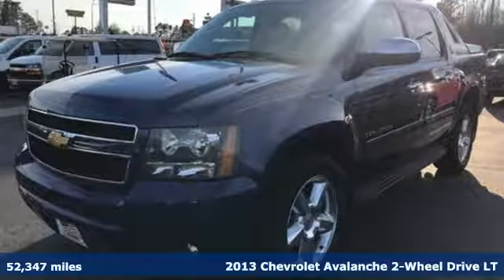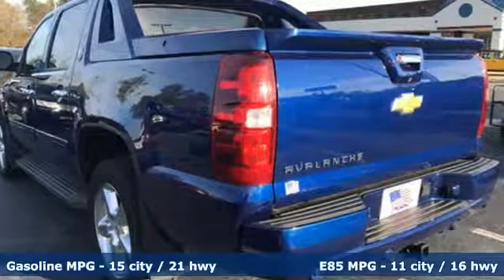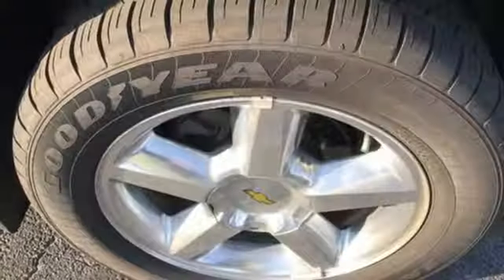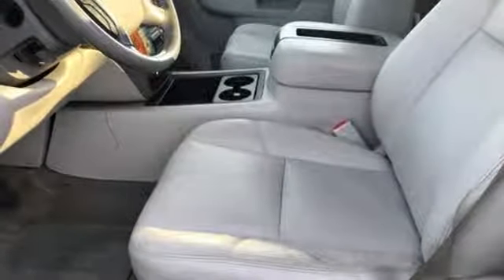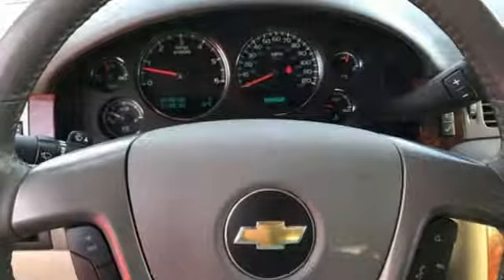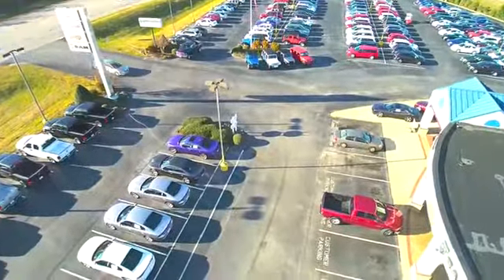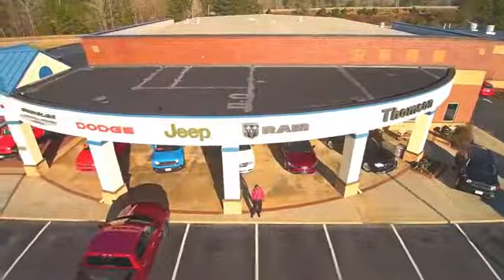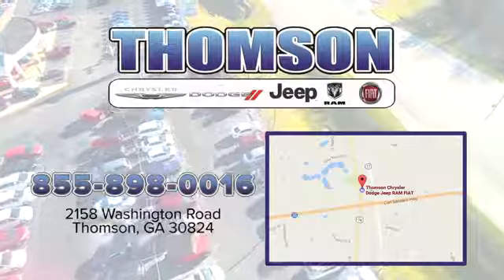Used 2013 Chevrolet Avalanche 1500 Augusta GA Evans Aiken SC, GA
Year: 2013
Make: Chevrolet
Model: Avalanche 1500
Trim: LT
Engine: Vortec 5.3L V8 SFI Flex Fuel
Transmission: 6-Speed Automatic
Color: Blue
Interior: Light Cashmere/Dark Cashmere
Mileage: 52347
Stock #: 219338A
VIN: 3GNMCFE05DG150117
CARFAX One-Owner. Clean CARFAX.brbrThomson Chrysler Dodge Jeep Ram FIAT - "Where We Make Buying Easy!" At Thomson Chrysler, Dodge Jeep and Ram we offer Market Based Pricing so please call to check on the availability of this vehicle. We are committed to getting you financed and have rates as low as 0%.

Address:
2158 Washington Road